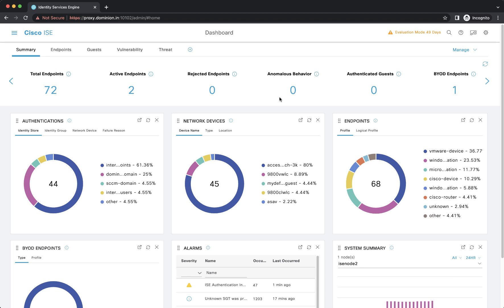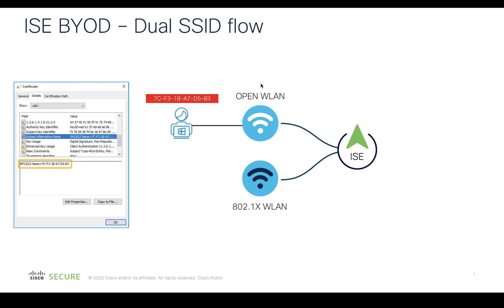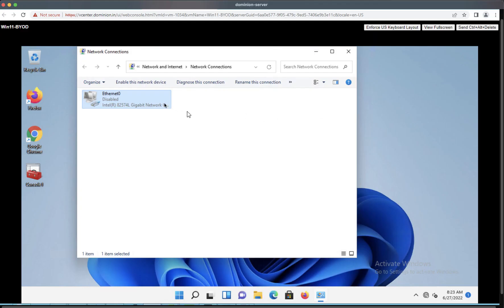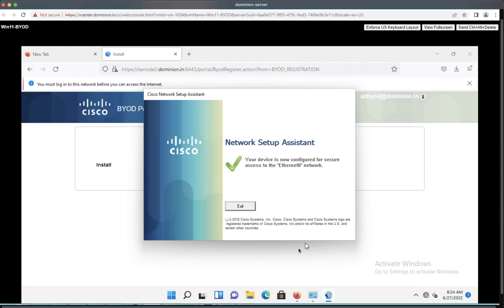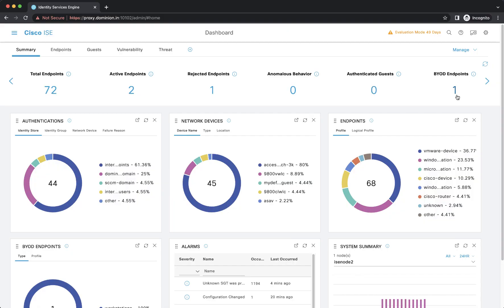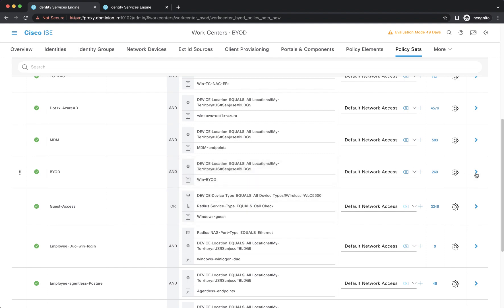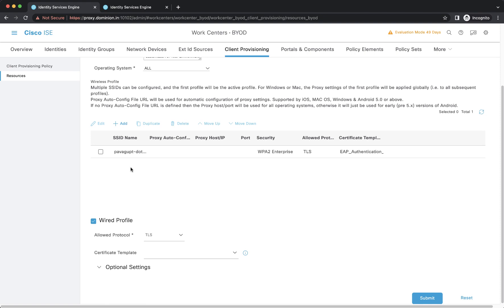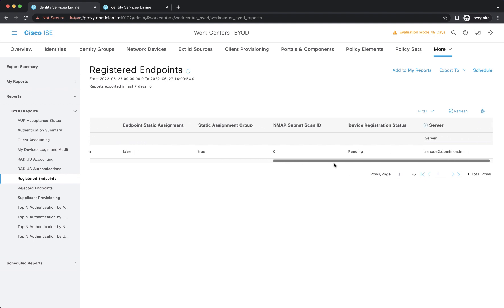ISE 3.1 BYOD Solution for MAC Randomized Endpoints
Android, iOS and Windows devices increasingly use Random and changing MAC Address for each SSID that they connect to. Prior to Cisco Identity Services Engine (ISE) 3.1, ISE provisions the certificates to endpoints with MAC Addresses seen by ISE under SAN field. Because of Randomized MAC Address, Cisco ISE sees different MAC Address when on-boarding these endpoints through BYOD flow. So, there is going to be mismatch in MAC Address imprinted under Certificate’s SAN field, seen by ISE and actual MAC Address. From Cisco Identity Services Engine (ISE) 3.1 onwards, ISE can provision the Certificates with GUID along with MAC Address under SAN field so that administrator can track the endpoint through unique parameter (GUID) from Context Visibility . This video is about demoing a solution introduced in ISE 3.1 for BYOD on-boarding endpoints enabled where MAC Address Randomization is enabled.